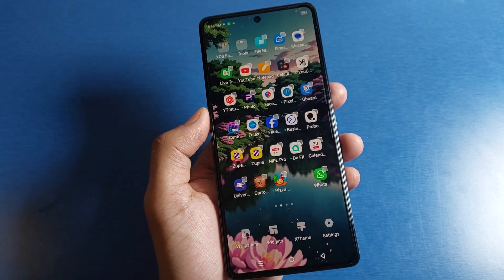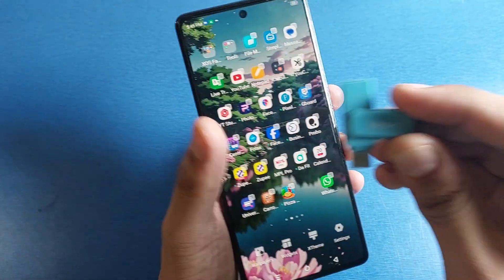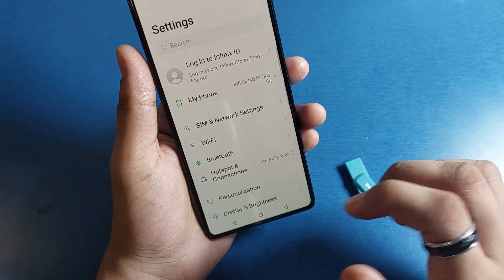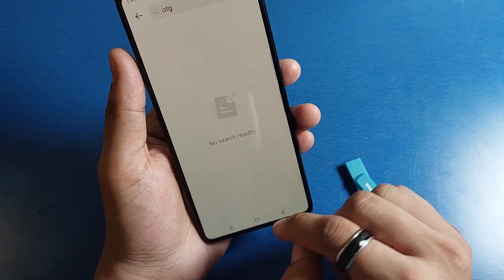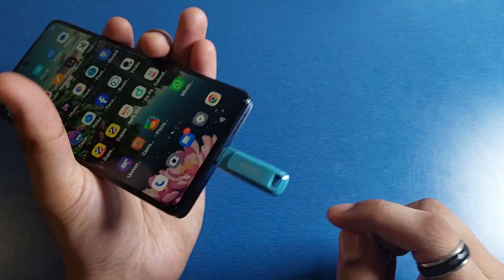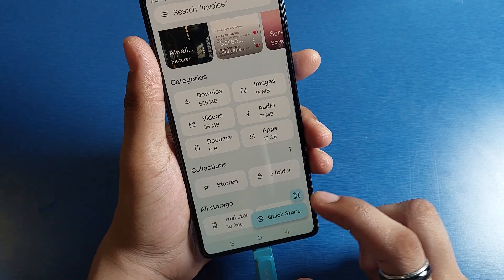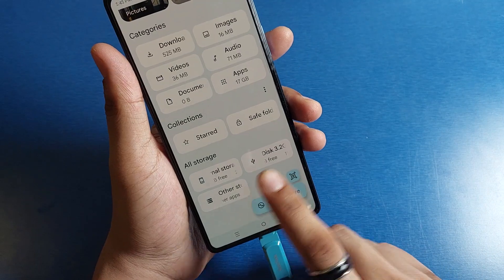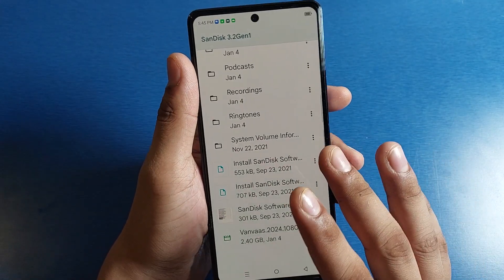Infinix Note 50x 5G: How to connect OTG pendrive?